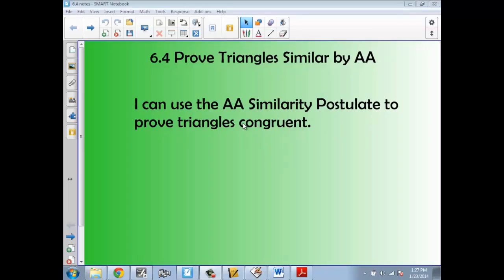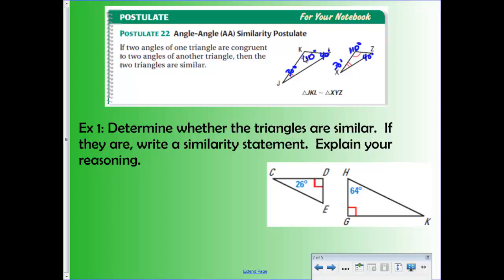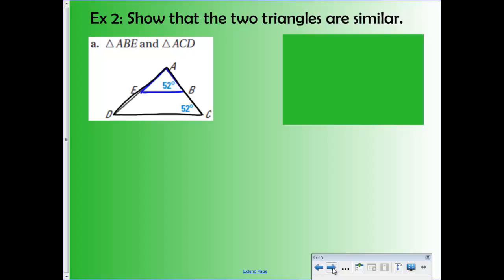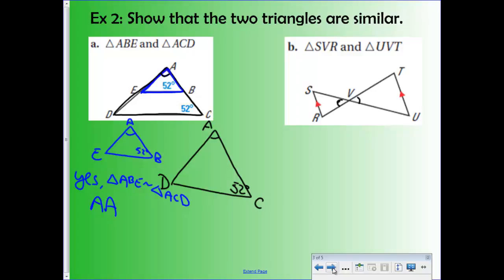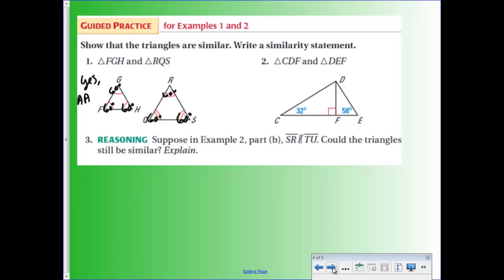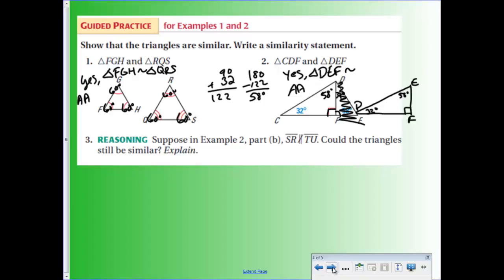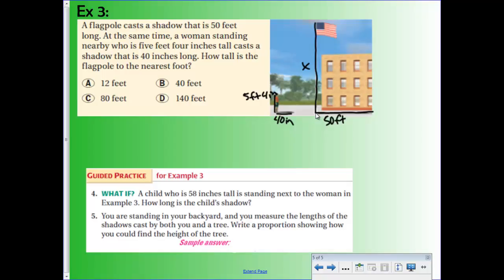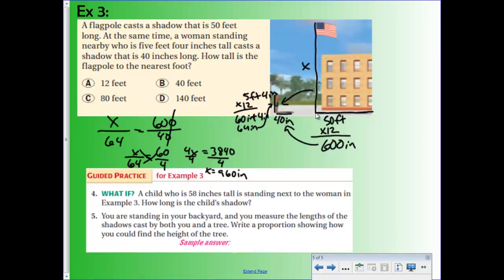6.4 Notes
Similar Triangles: AA